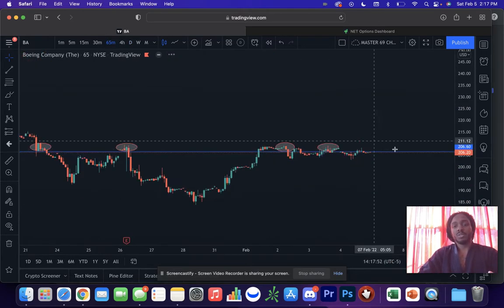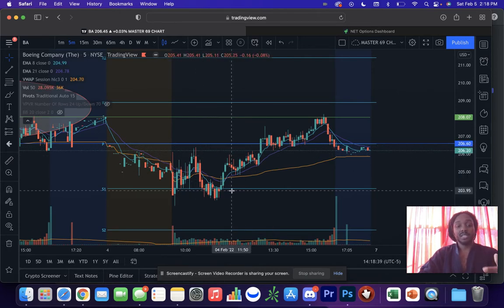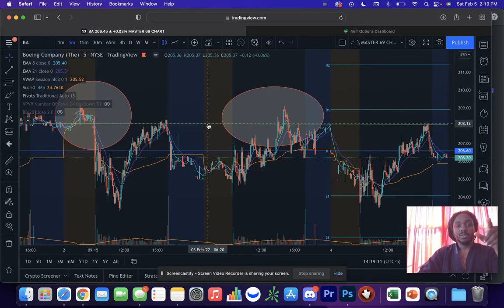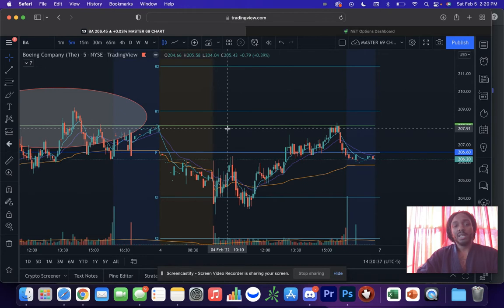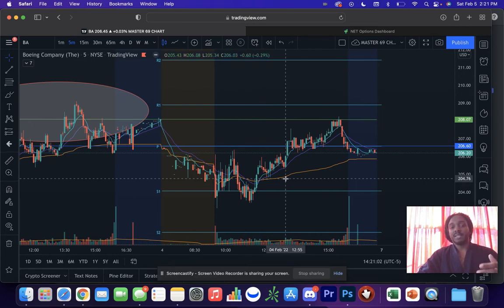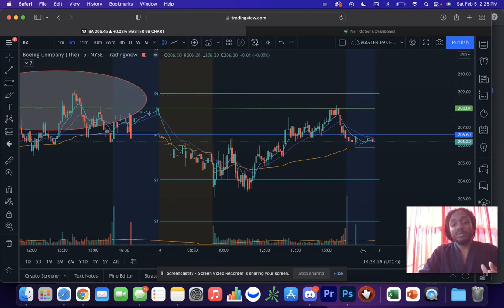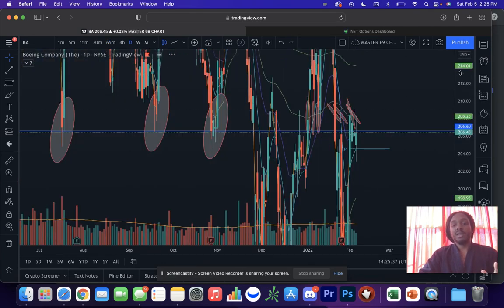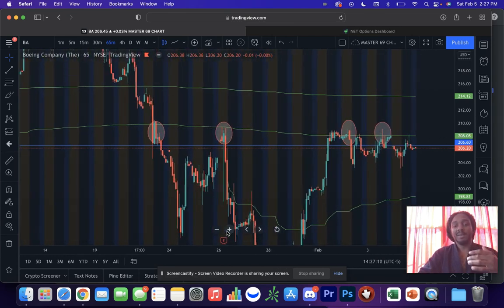Day Trading | BA Example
Explaining day trading and indicators I like to use.